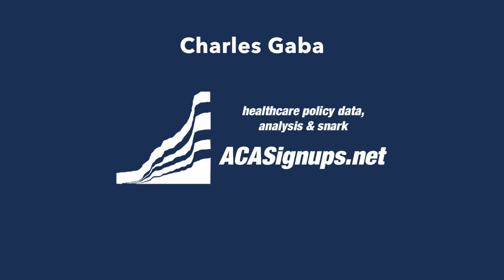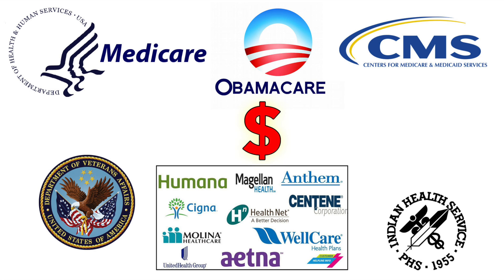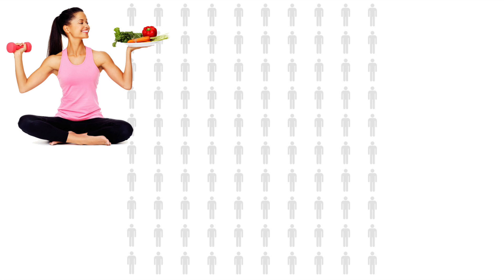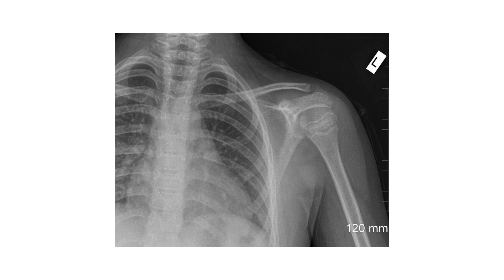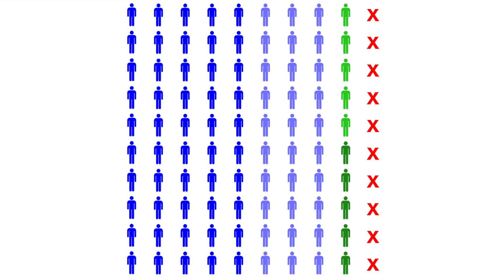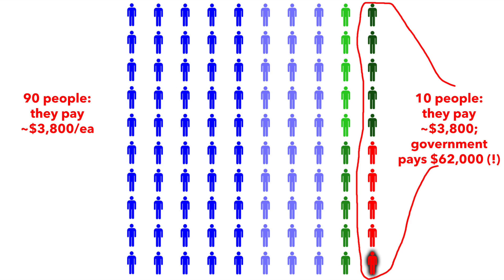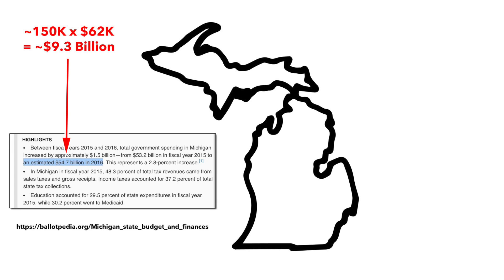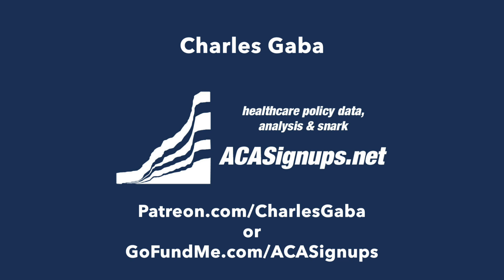Risk Pools: The Motion Picture! (part 1 of 2)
In 10 minutes you'll learn more than you ever wanted to about how risk pools work and why so-called "high risk pools" pretty much sucked.

If you find my work of value, please support it